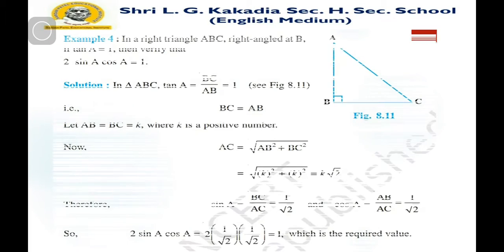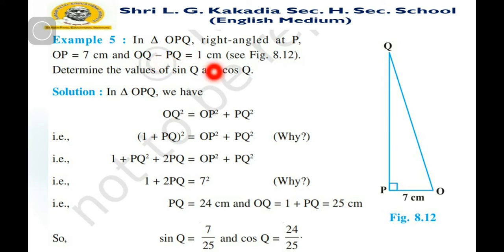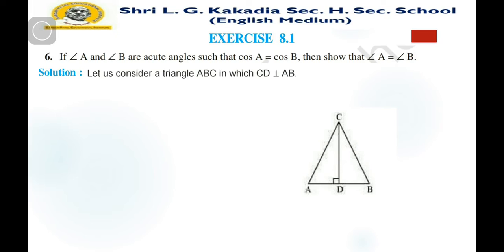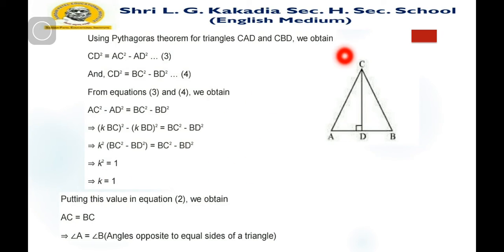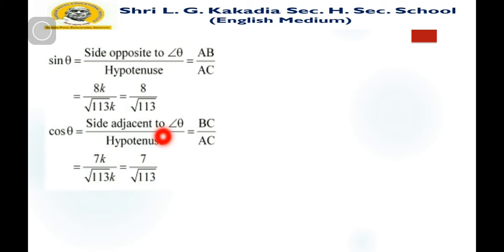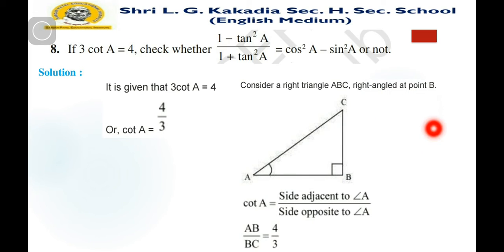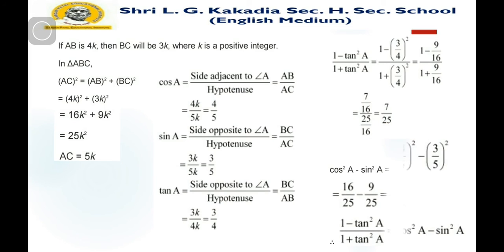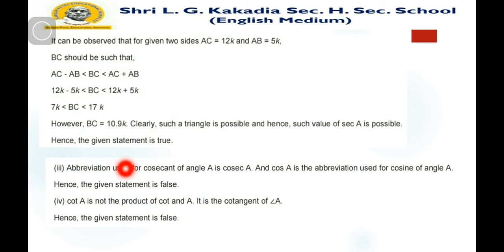MATHS STD 10 CH 8 PART 2 DT 05 01 21